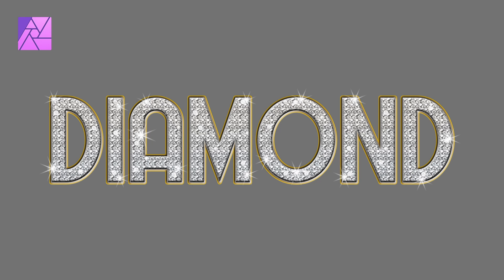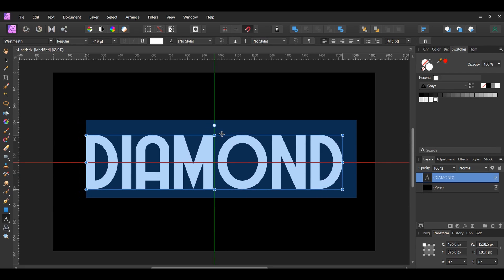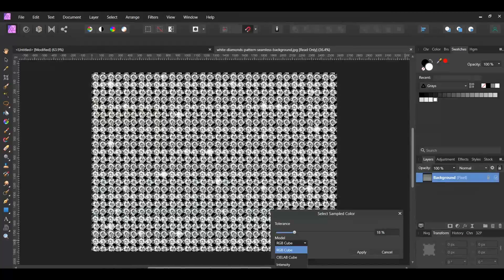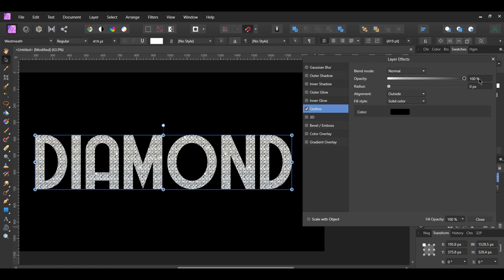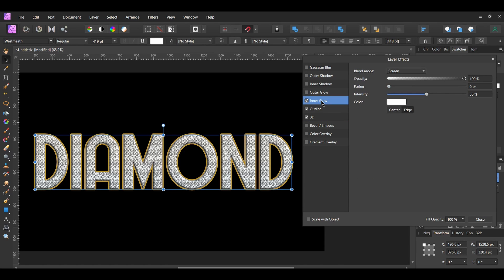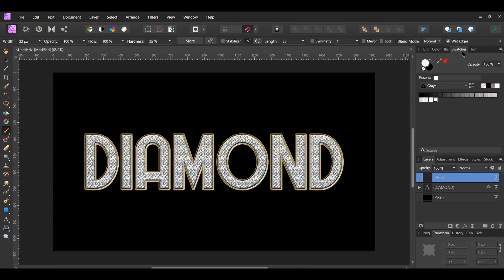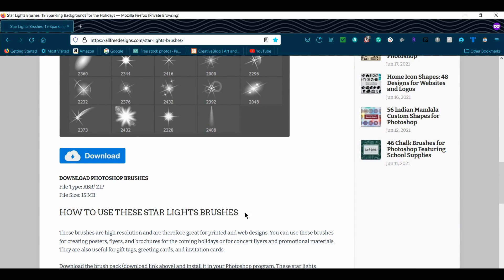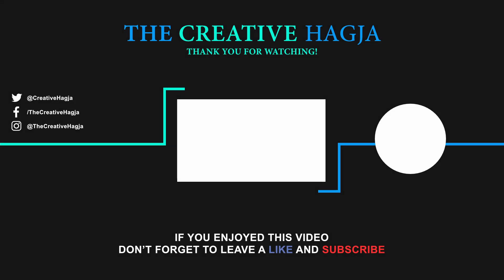Diamond Text Effect in Affinity Photo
In this tutorial, you’ll learn how to create a diamond text effect in Affinity Photo.

Before you begin the diamond text effect in Affinity video, go to the following links to download the fonts, textures, and brushes used in this tutorial.

Timestamps:

0:00 Intro
0:30 Setting up the document
1:04 Setting up the text
1:37 Preparing the diamonds
3:27 Adding the diamonds to the text
3:50 Creating a realistic diamond text look
8:52 Outro